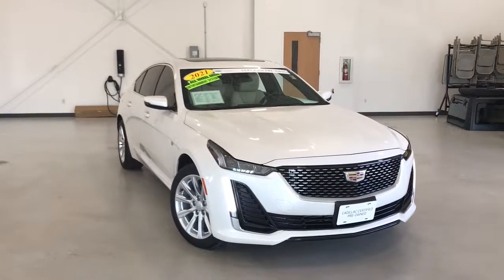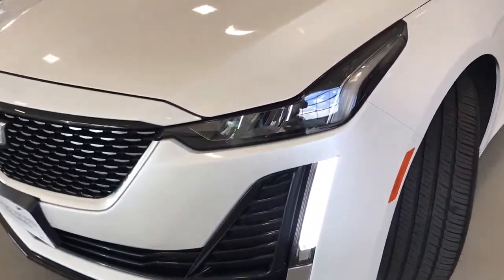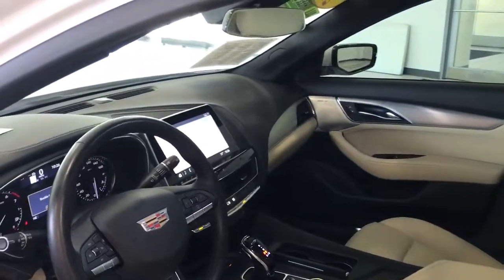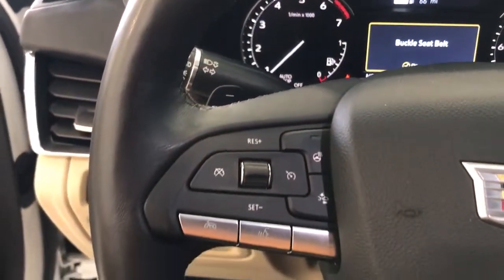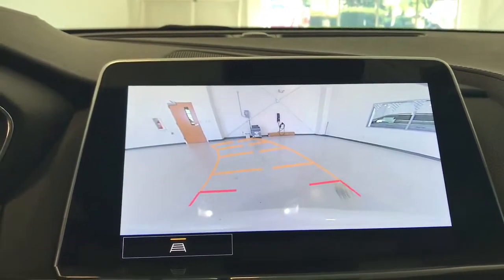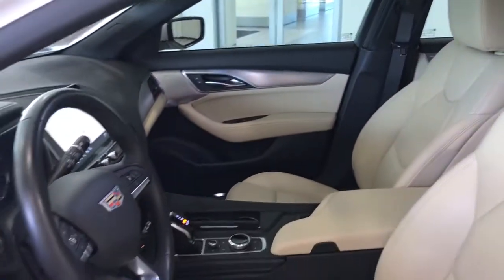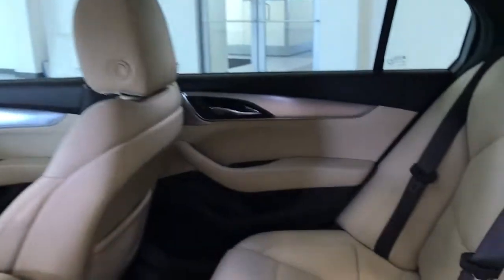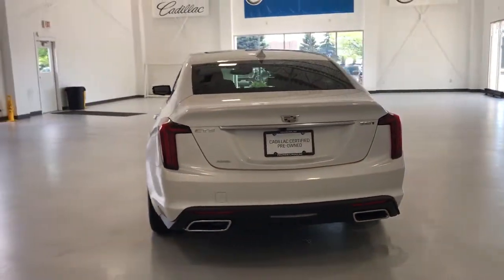2021 Cadillac CT5 Kenosha, Gurnee, Antioch, Burlington, Racine, WI P7375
Crystal White Tricoat Used 2021 Cadillac CT5 available in Kenosha, Wisconsin at Palmen Buick GMC Cadillac. Servicing the Gurnee, Antioch, Burlington, Racine, WI area.

**GM CERTIFIED**br**ONE OWNER**br**ACCIDENT FREE**br**LOCAL TRADE**br**LEATHER**br**SUNROOF/MOONROOF**br**NAVIGATION/GPS**br**AWD**br**REMOTE START**br**HEATED SEATS**br**ONLY 15 MIN FROM IL AND 20 MIN FROM MILWAUKEE**brbrRecent Arrival! 21/31 City/Highway MPGbrbrAwards:br  * JD Power Automotive Performance, Execution and Layout (APEAL) Study, Initial Quality Study